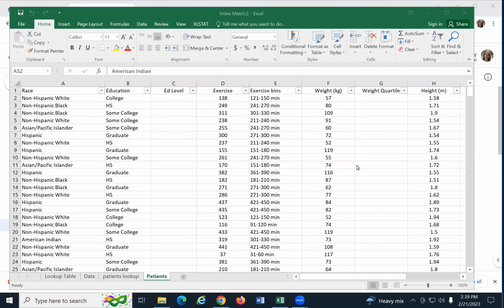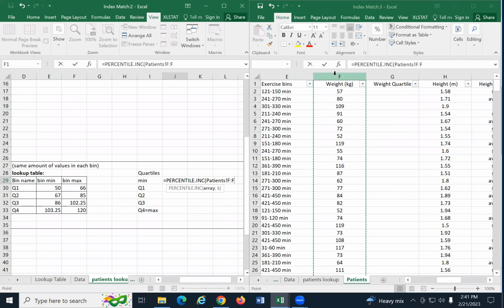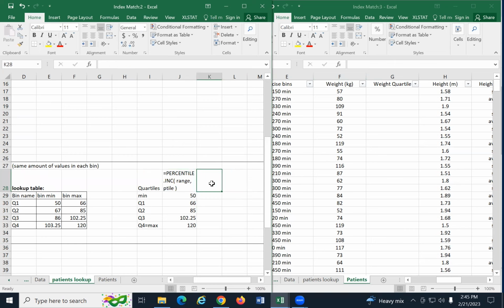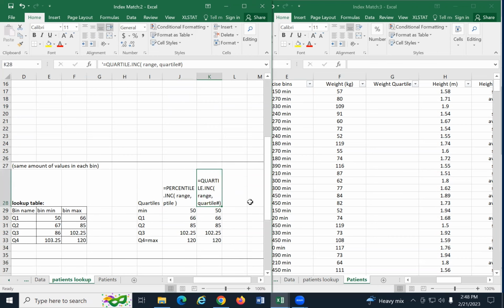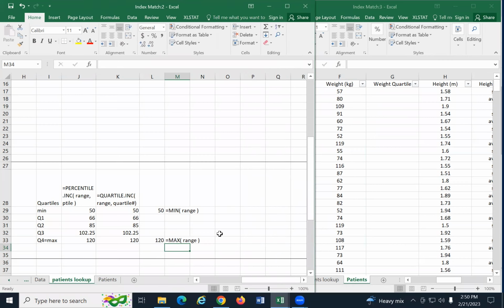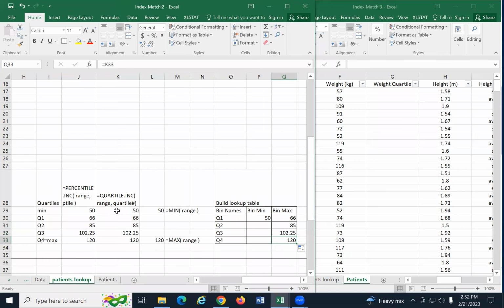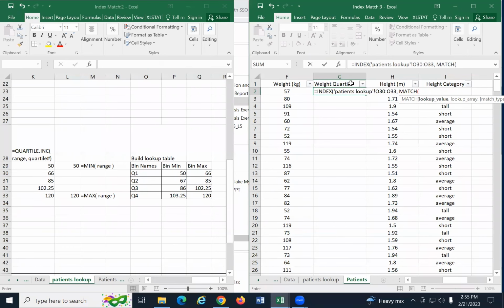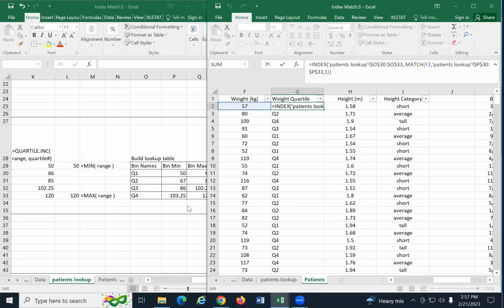Binning Equal Numbers with Percentiles and Index Match